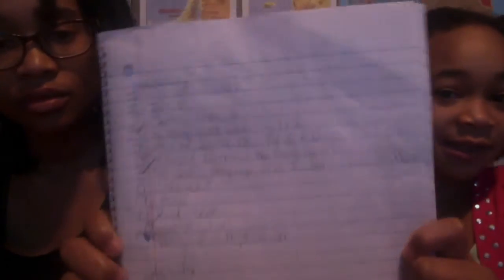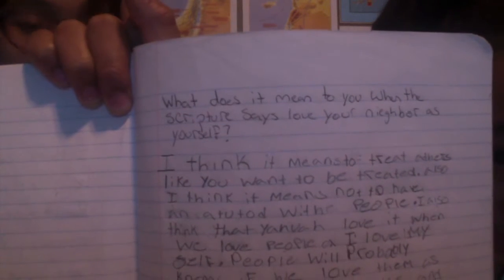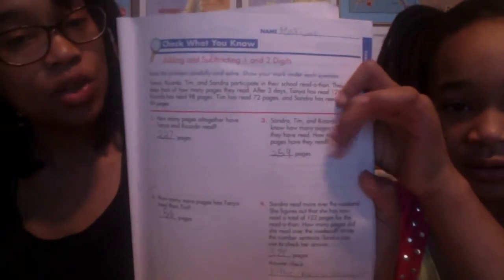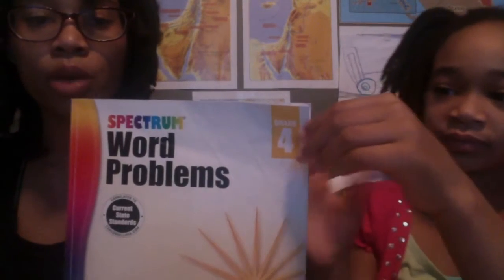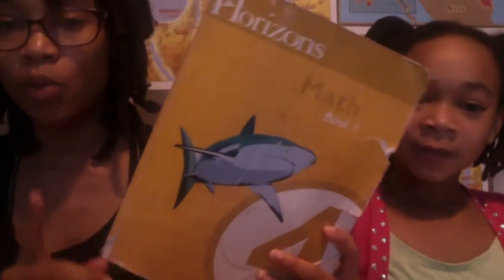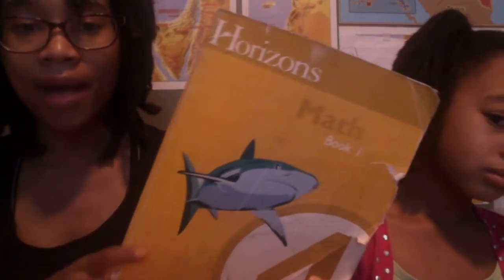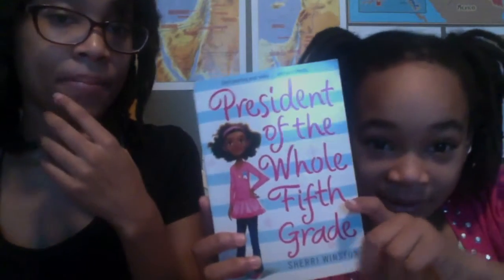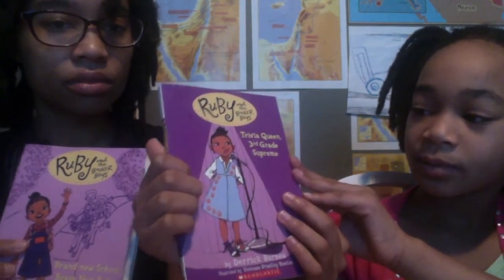Homeschool | 4th grade routine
My daughter and I discuss her homeschool routine. What she does on a normal day. Bloopers at the end..my daughter is extremely silly!